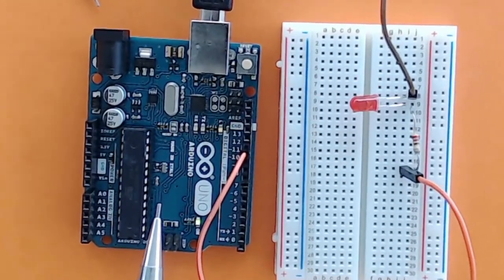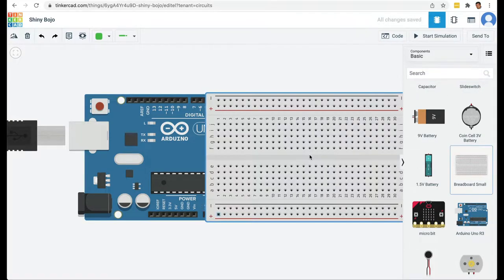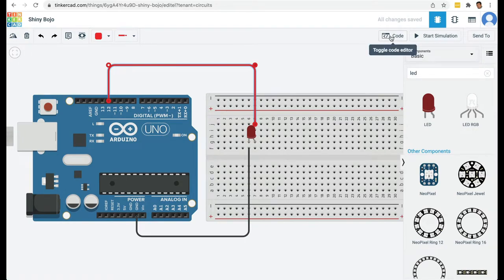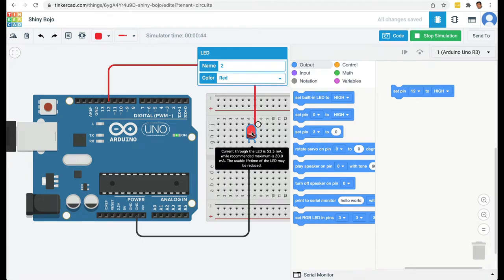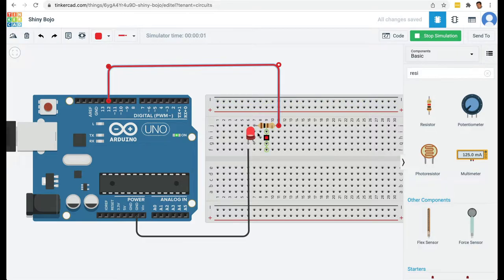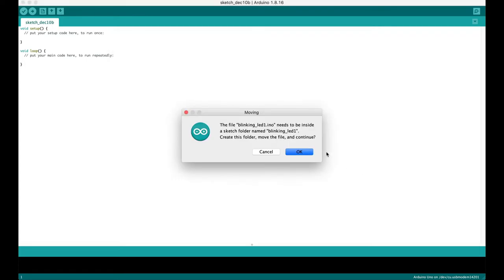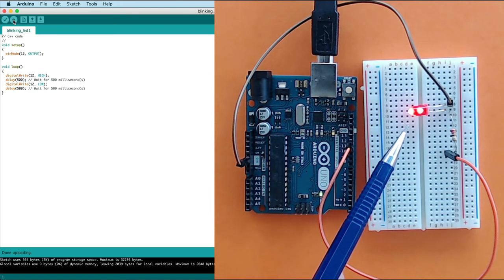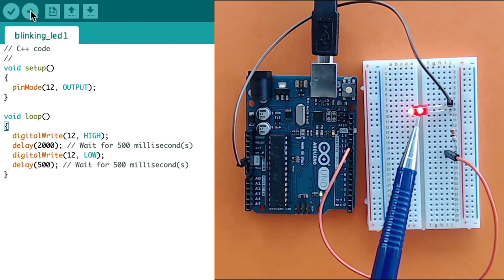Arduino on Tinkercad - Blinking LED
In this video, we will use Tinkercad to write a simple blinking LED programme for Arduino, run it as a simulation on Tinkercad and then transfer the code to a physical Arduino that in turn is connects to a LED mounted on a breadboard and makes it blink.